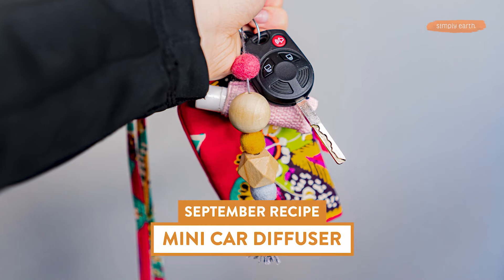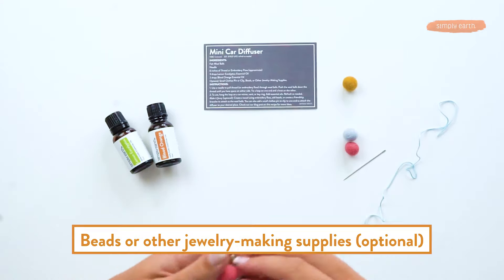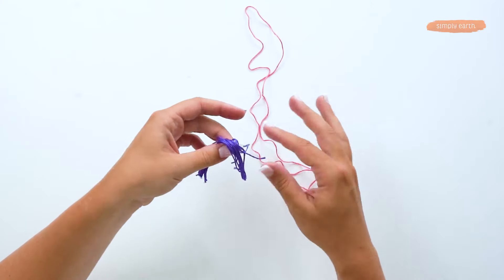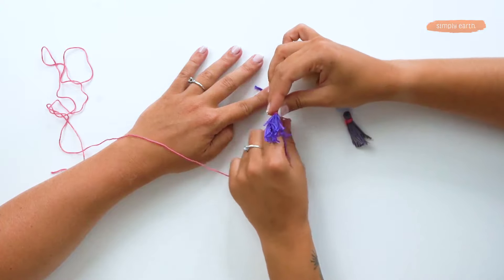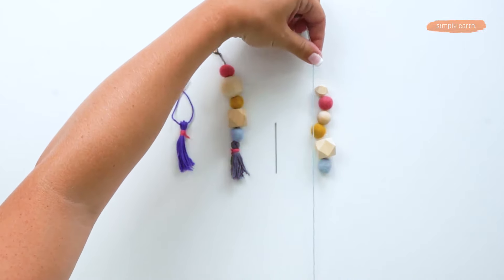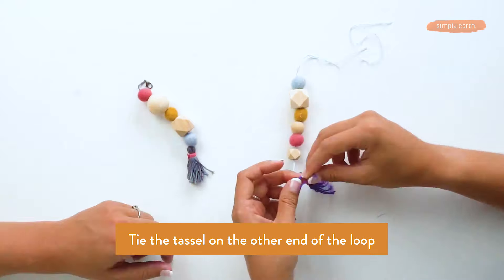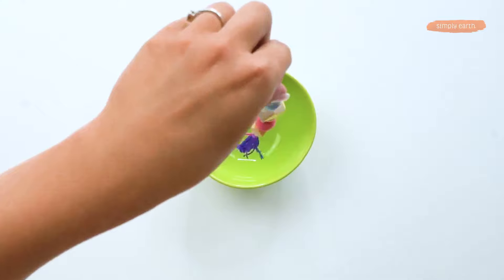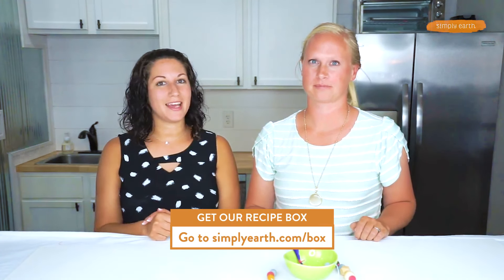DIY Crafted Essential Oil Mini Car Diffuser Recipe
As you may have already known, I am obsessed with making my surroundings (and myself) smell good. That makes every corner of my house always fresh and pleasant. But it does not end there, being a mom and an entrepreneur, I also spend lots of time in my car, and I need it to be aromatizing as well to keep me energized and alert for the day.

While there are lots of synthetic car air fresheners in the market, instead of making me feel good, its overpowering scent and artificial fragrance make me dizzy and tired. So we, at Simply Earth, formulated a natural and toxin-free alternative- this DIY crafted Essential Oil Car Diffuser recipe is perfect for Earthies who want a good-smelling car that also has therapeutic properties.

You can customize this recipe and choose your own essential oils or crafting style.

Here's what you'll learn in this video:
■ What you need to make this car diffuser recipe
■ Other ways to style this recipe